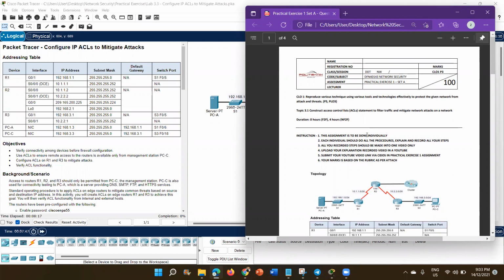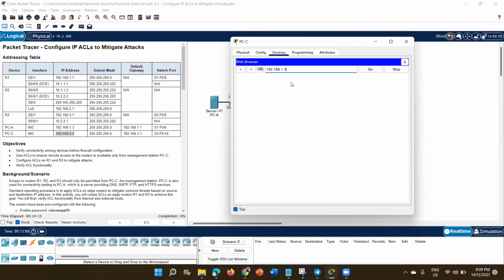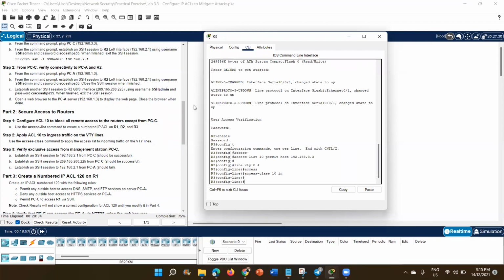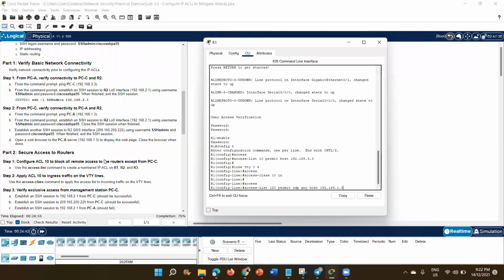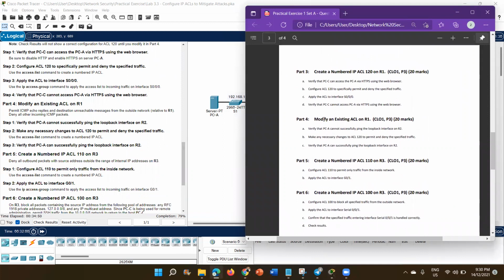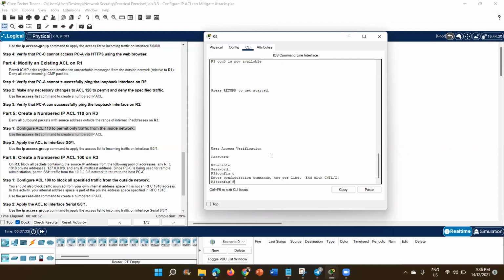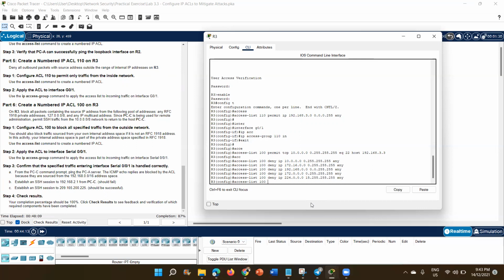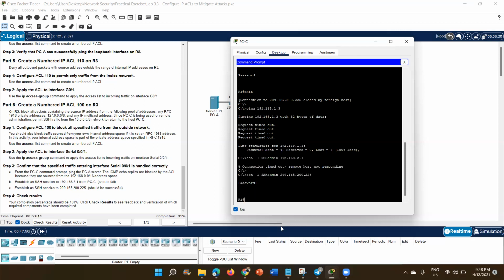Practical Exercise 1 25DDT19F2019 BALQIS MARIAH